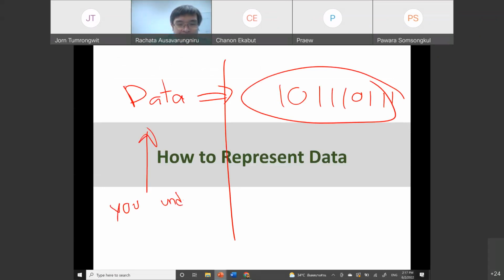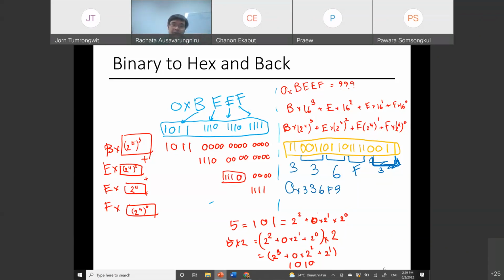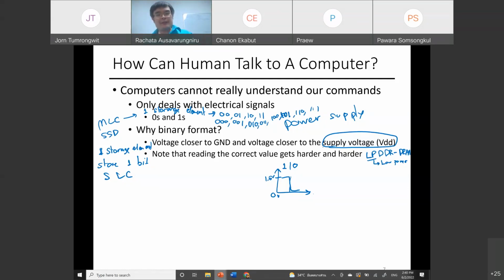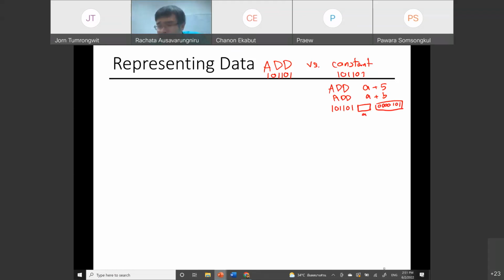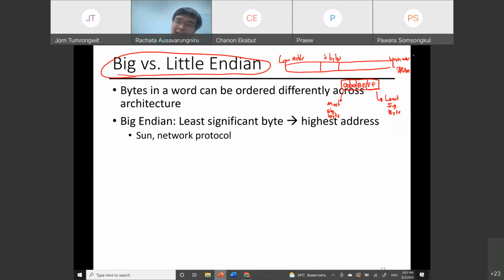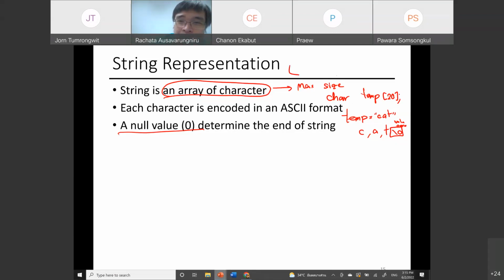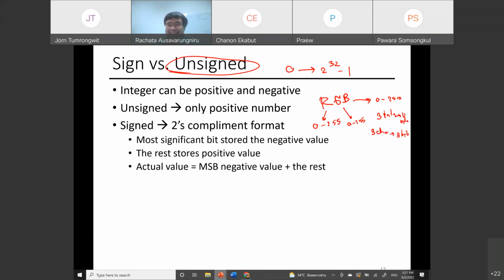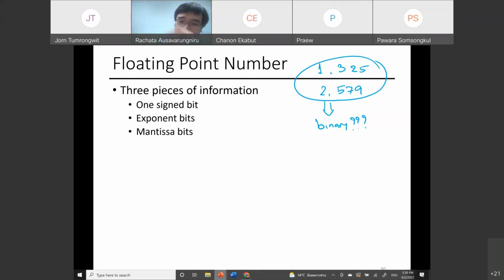[MUIC-t3-2021] System Skill Lecture 11: Data Representation